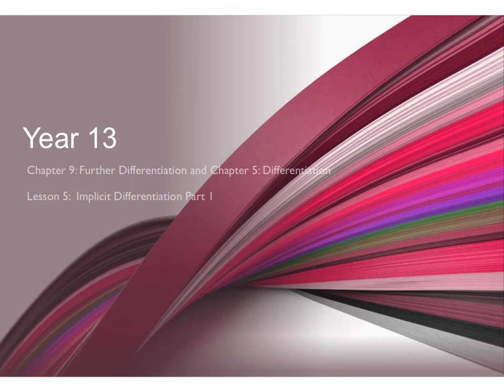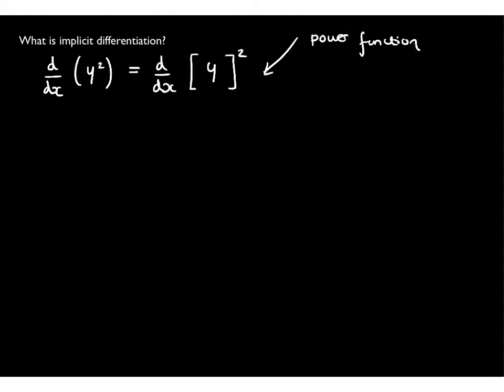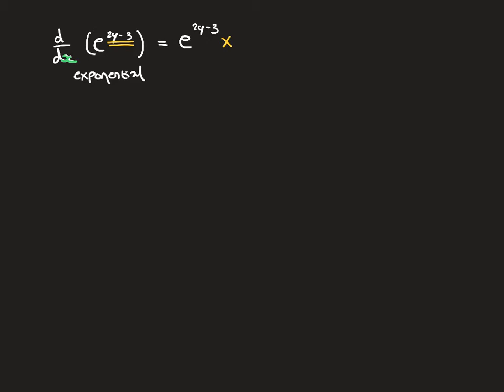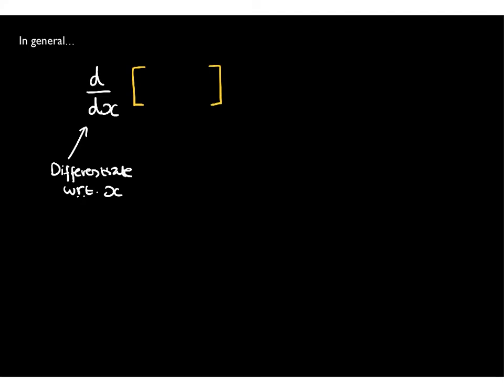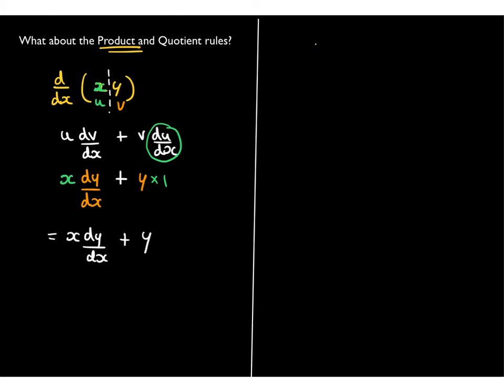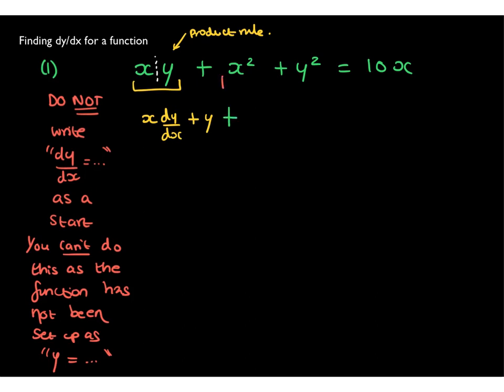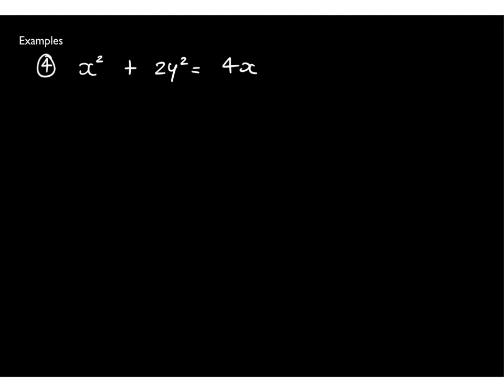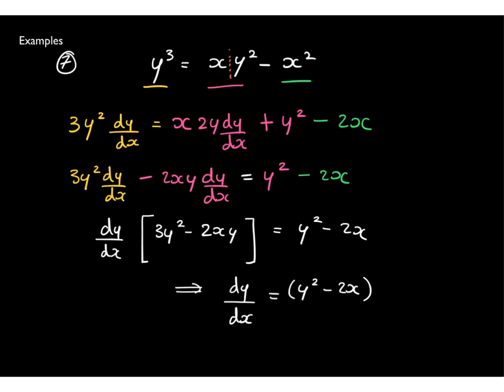Year 13 Chapter 9 Further Differentiation Lesson 6